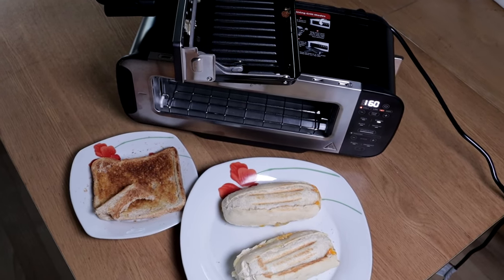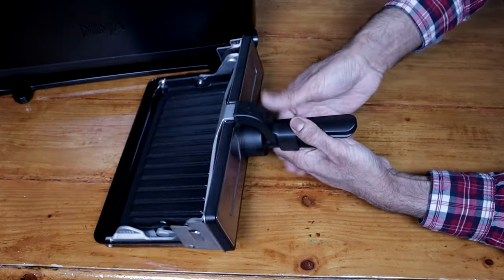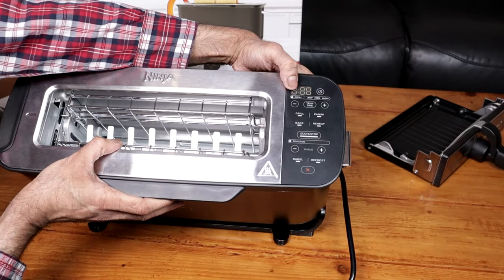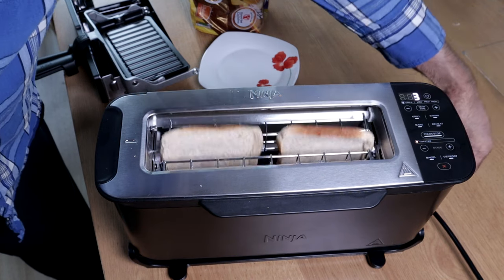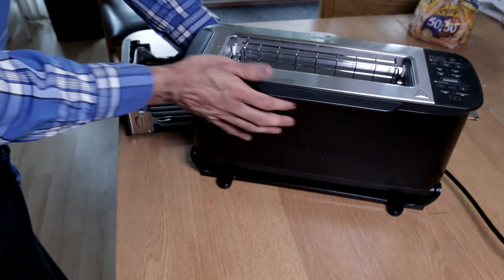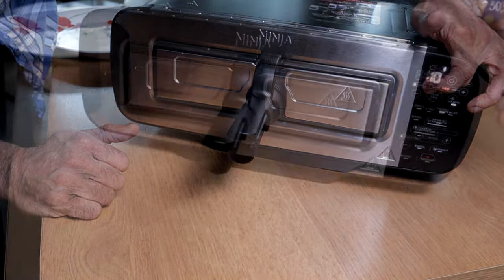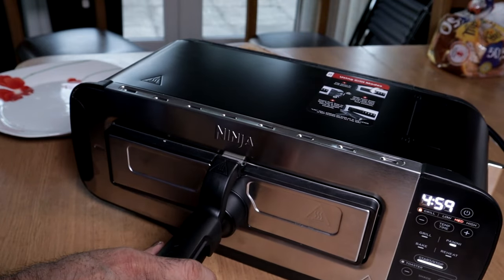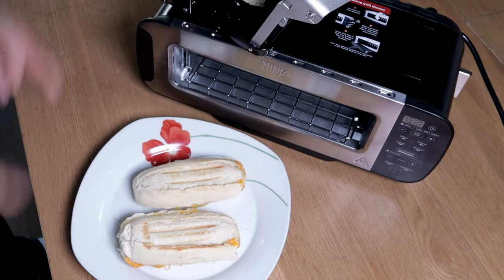Ninja Foodi 3 in 1 Toaster, Grill & Panini Press ST200UK Unboxing, Review & Demonstration